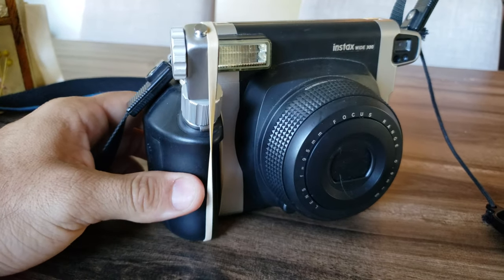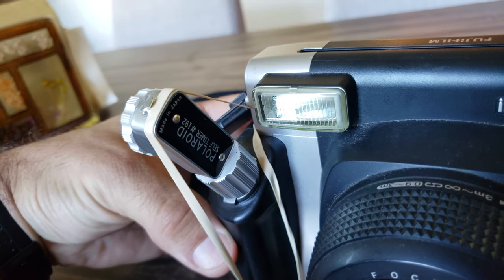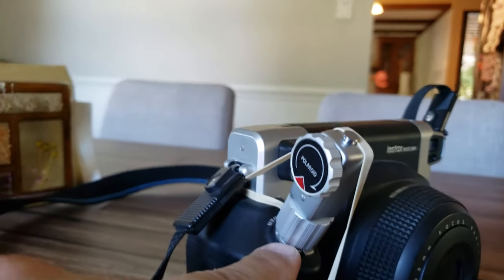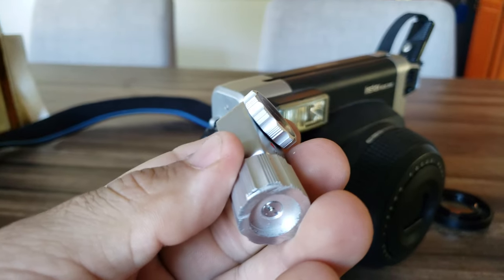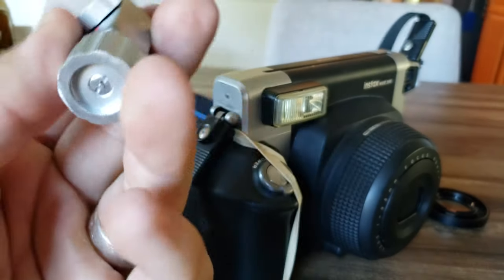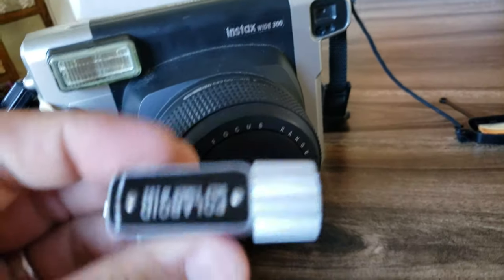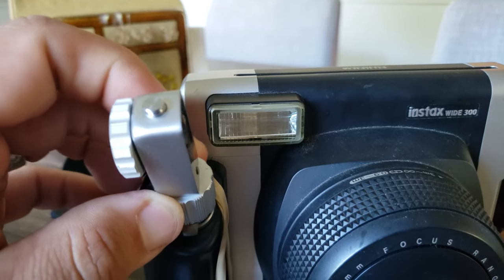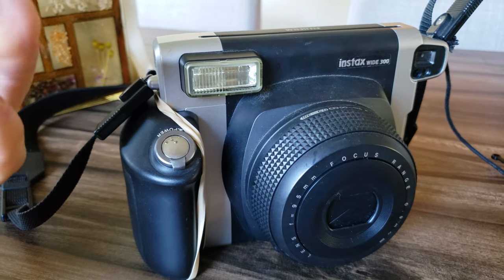Polaroid #192 self timer rig/hack for Fujifilm Instax Wide 210/300 cameras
Just watch the video. Great solution for anyone who wants a cheap timer hack for your 300 camera.